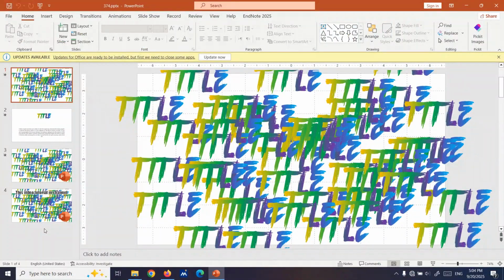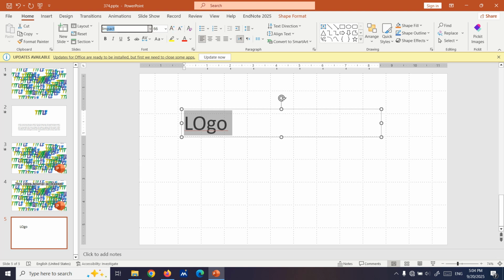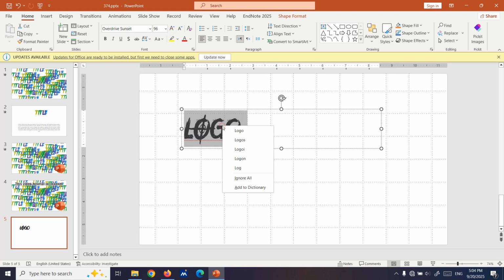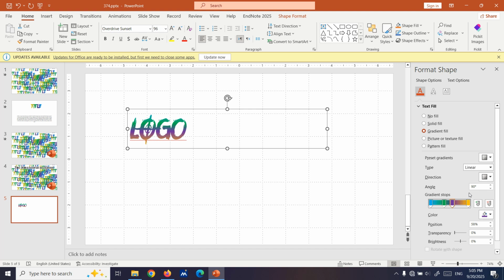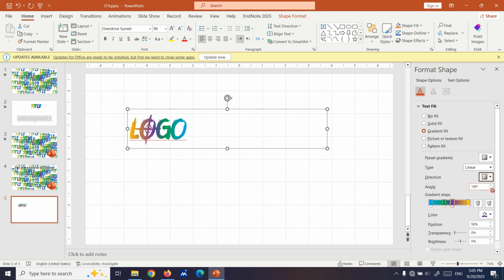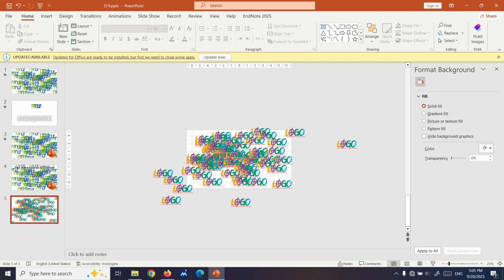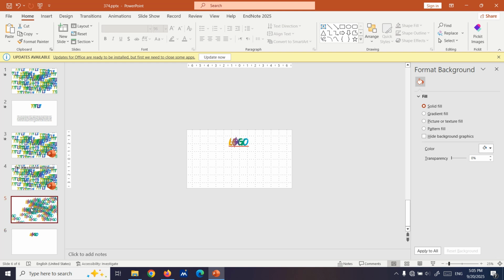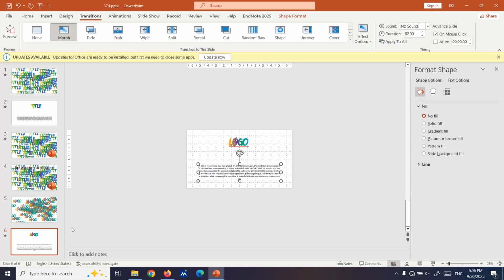How to Create Power Point Presentation Template tutorial about Logo present template 249